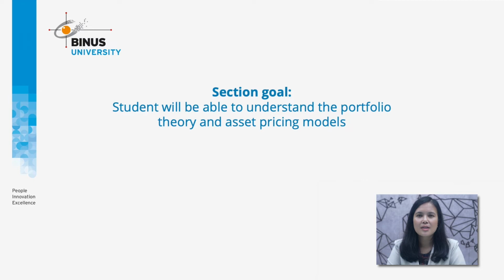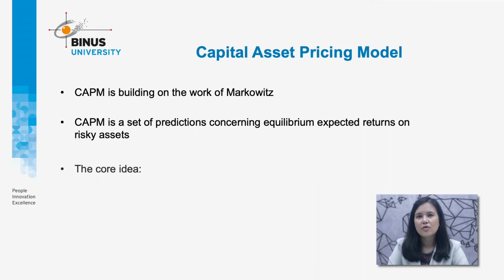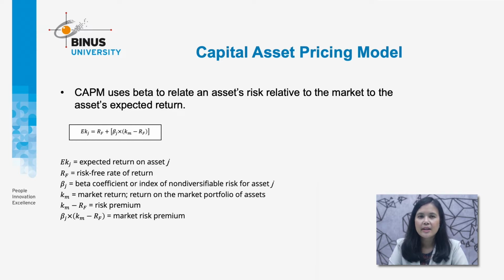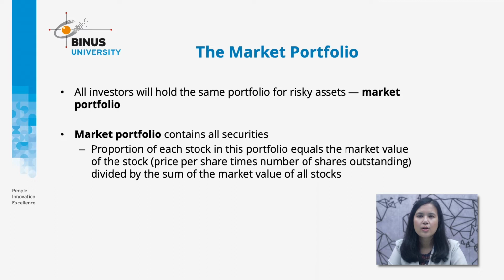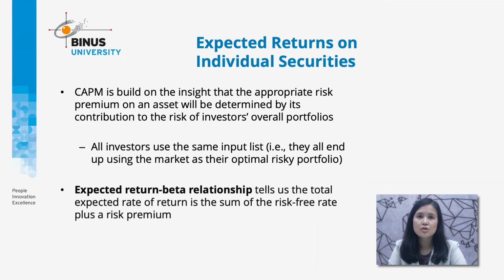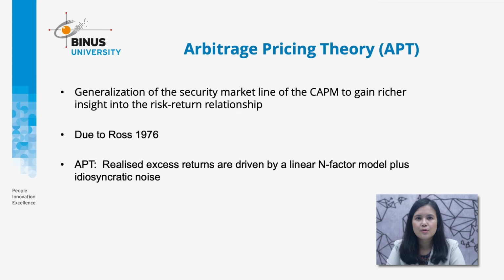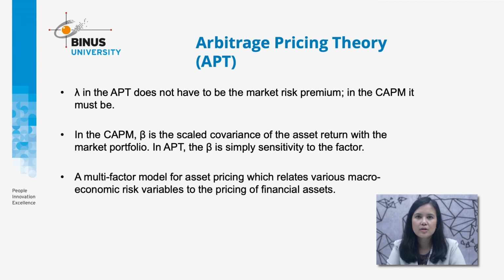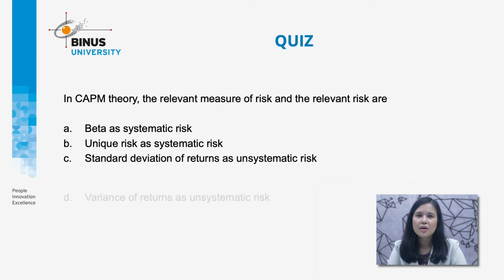04. Asset Pricing Models: CAPM, APT, and Factor Pricing Models